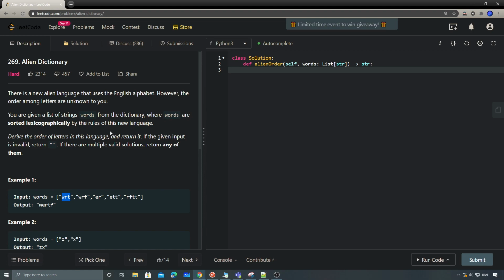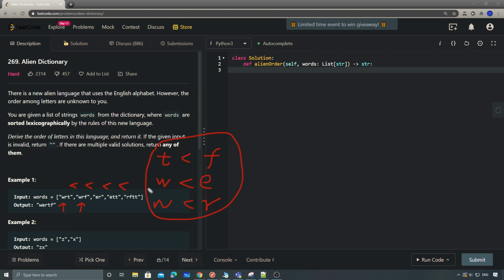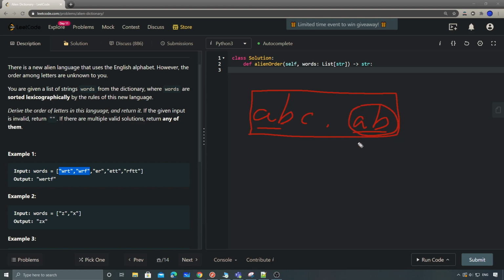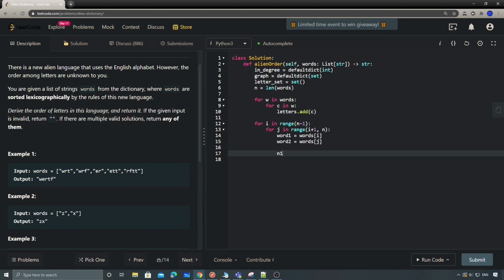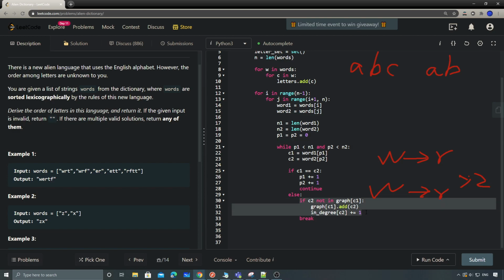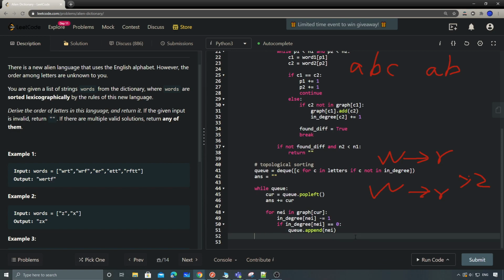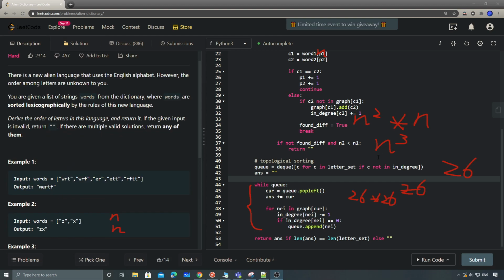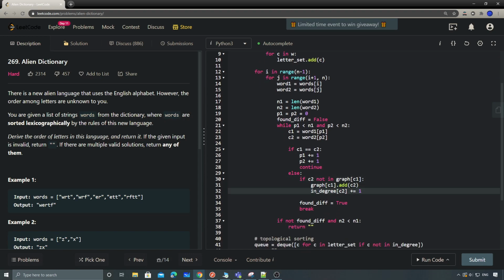LeetCode 269. Alien Dictionary